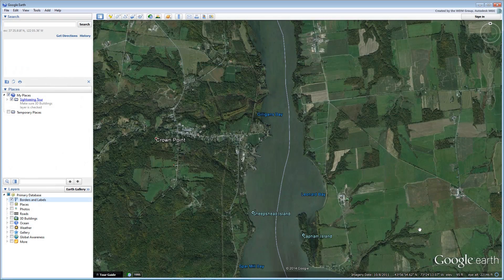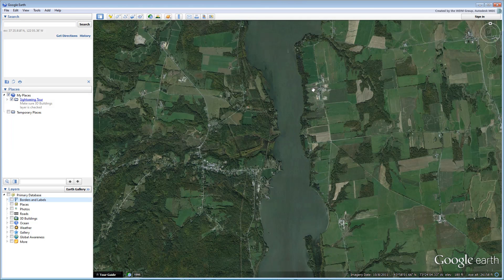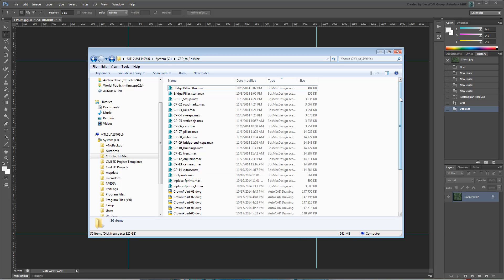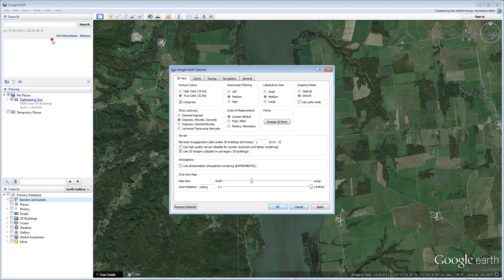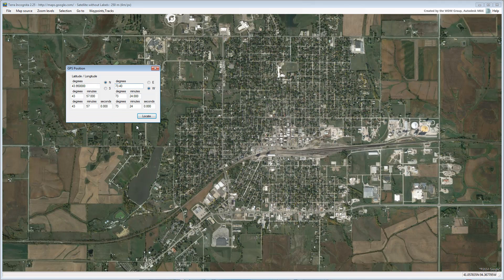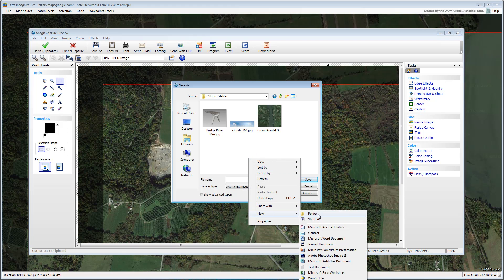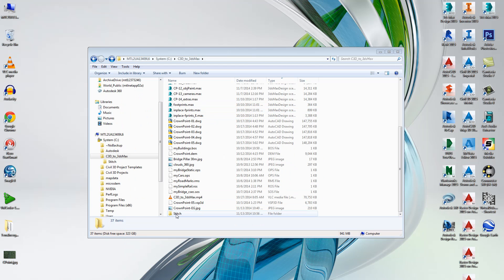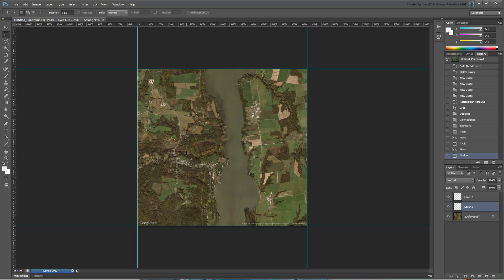Using 3ds Max Design with Civil 3D - Part 03 - Saving an Aerial Image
In this movie, you learn to save an aerial image or more technically a satellite image that matches the area defined for your project. You will use Google Earth but learn about other tools as well.
Level: Intermediate
Recorded in: 3ds Max Design 2015, Google Earth, and Adobe Photoshop CS6